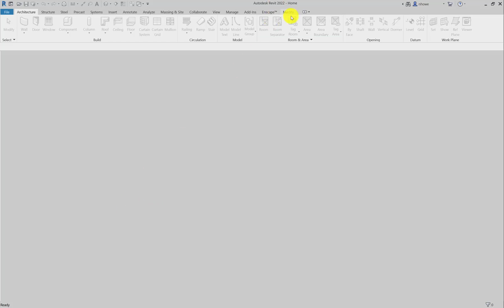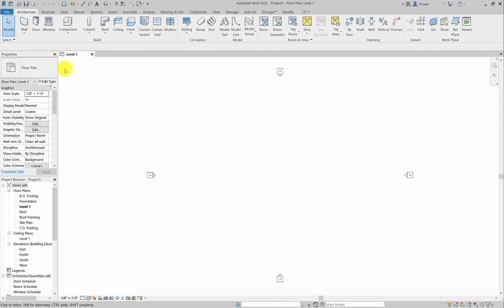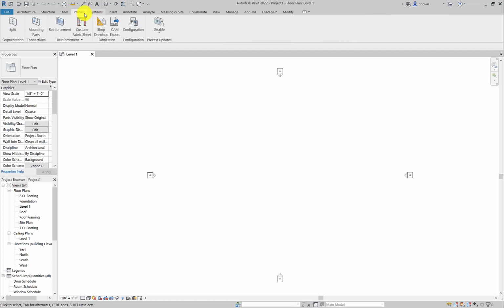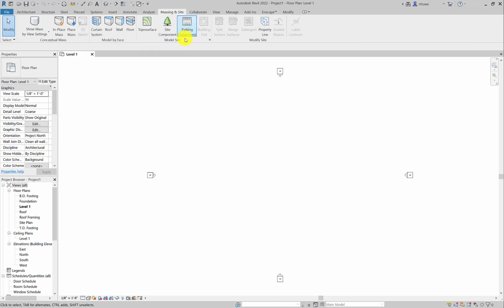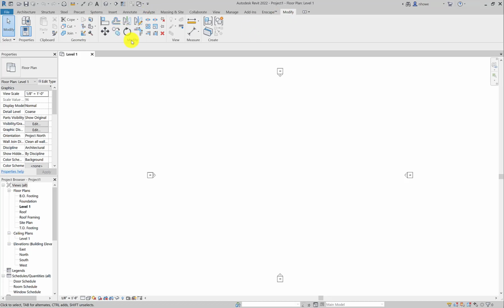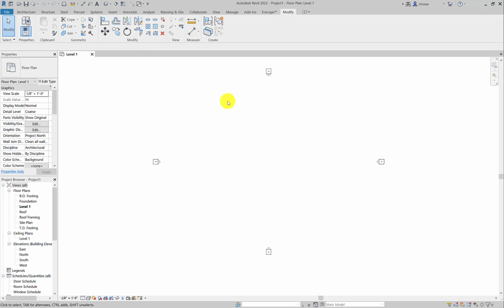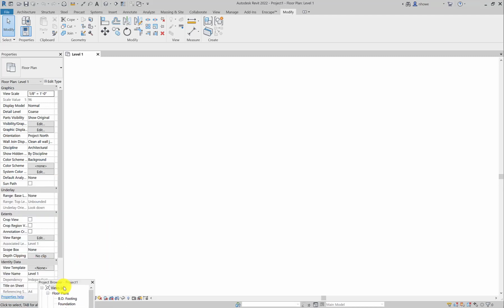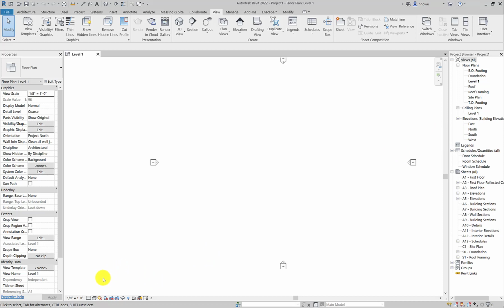A01-02 Introduction to Revit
An introduction to Revit and its tools and ribbons